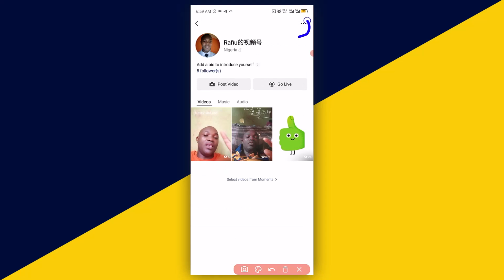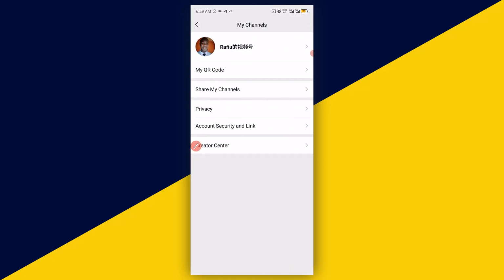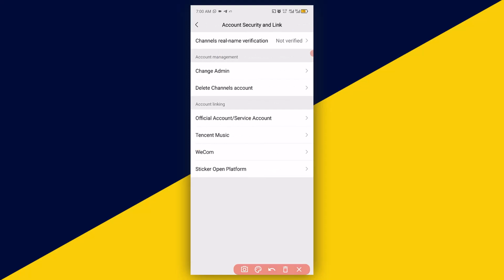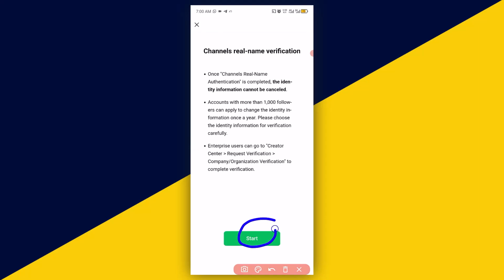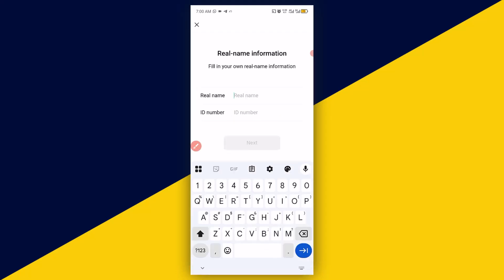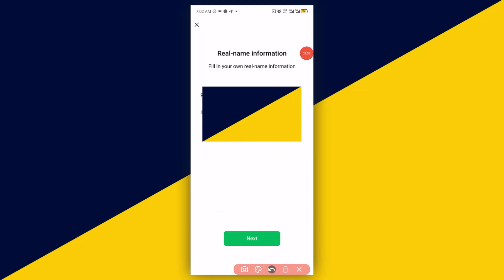How to Verify Your Identity on WeChat Channel